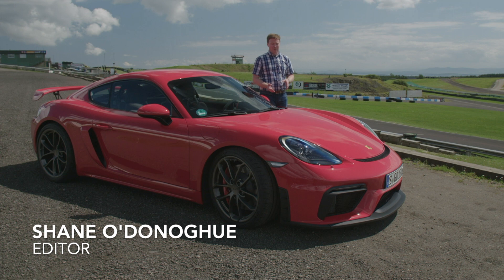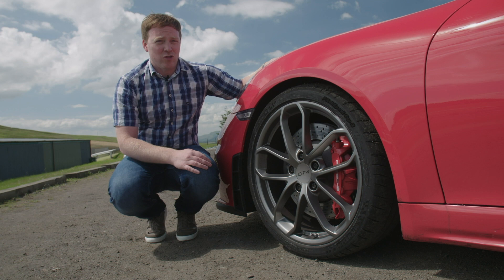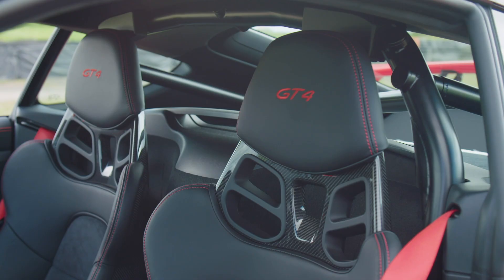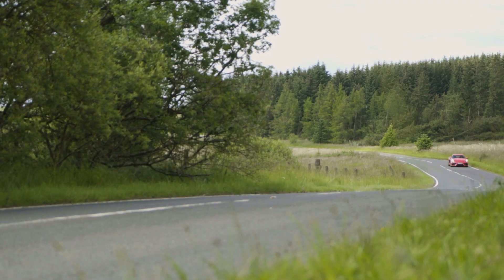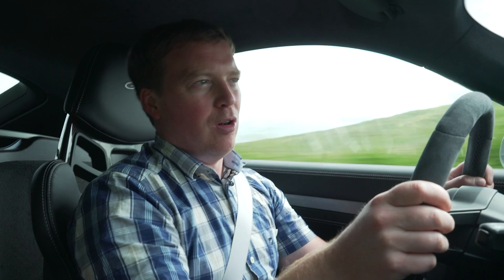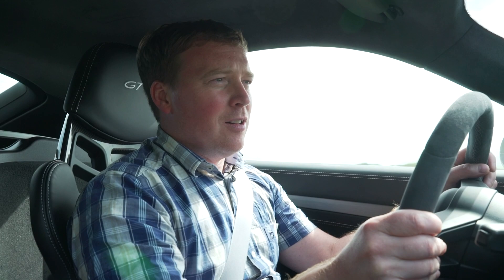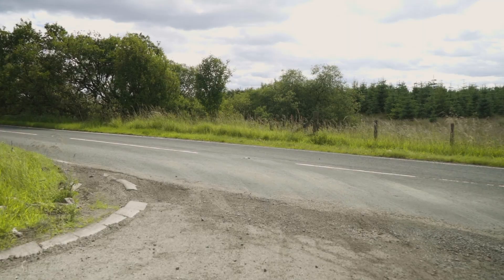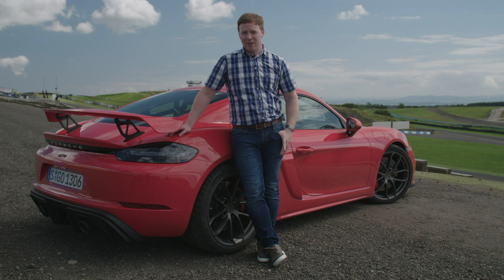Porsche 718 Cayman GT4 | Better than a 911?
We drive the 2020 Porsche 718 Cayman GT4 on road and track. Is it better than a 911?